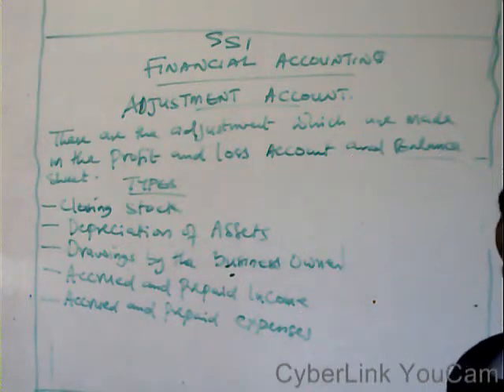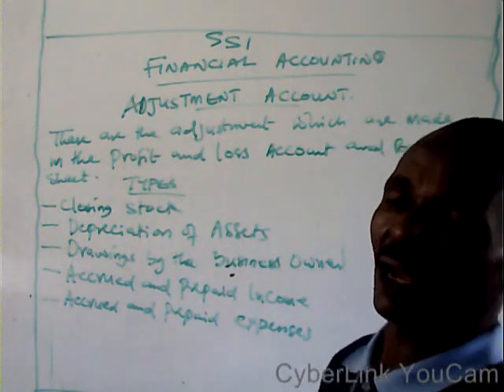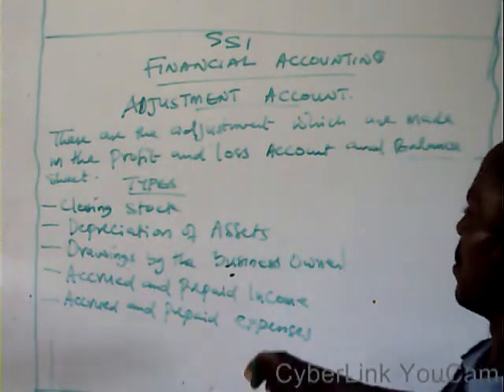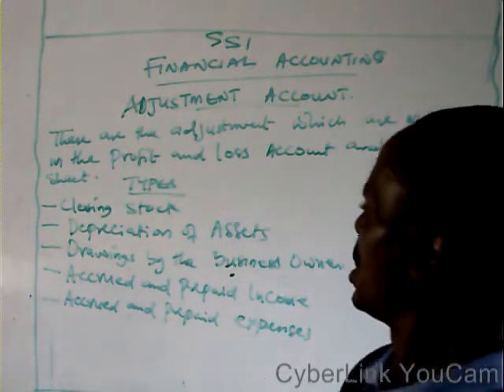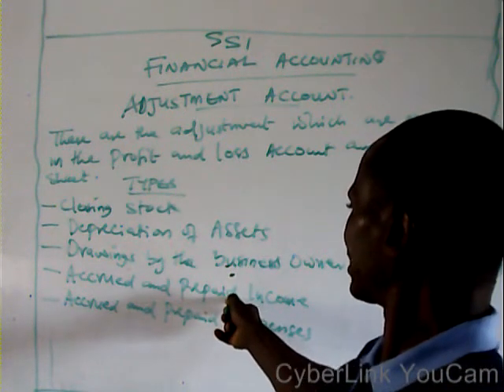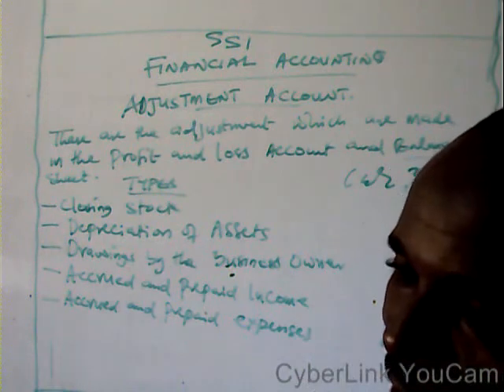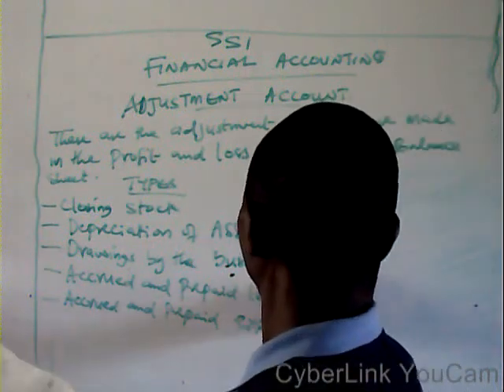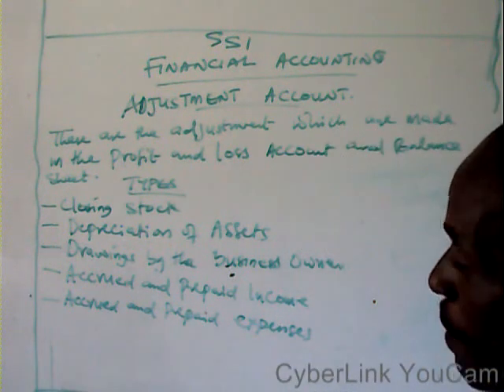SSS 1 FIN ACCT W2